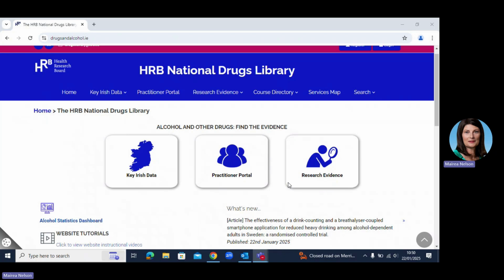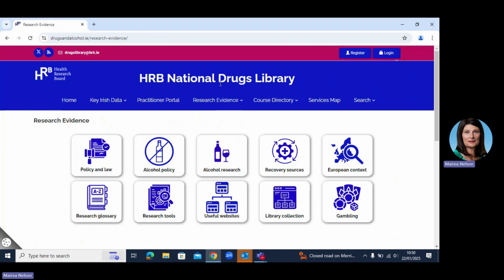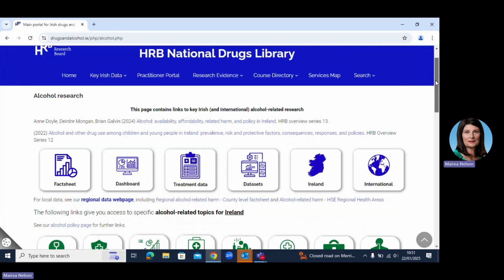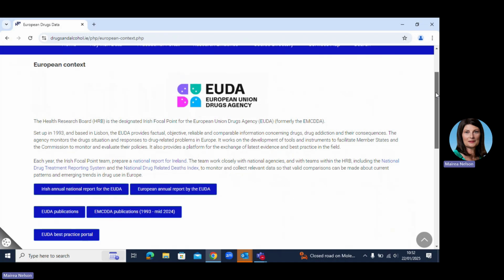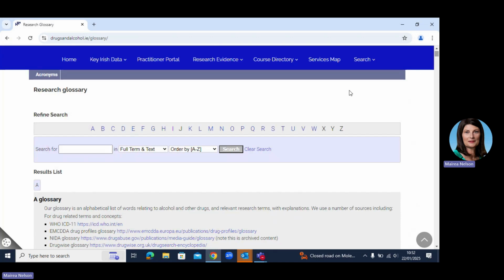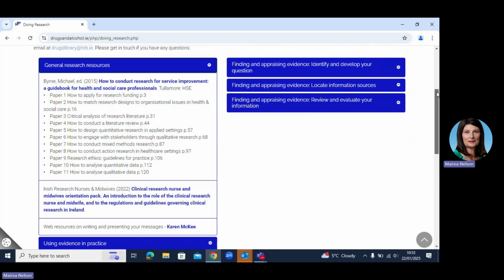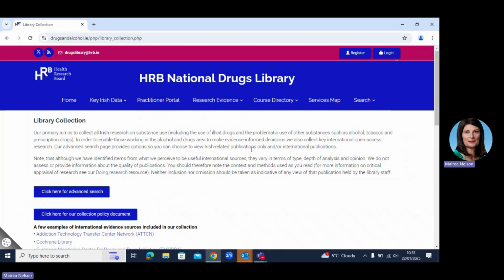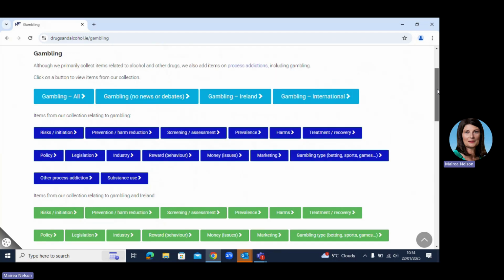HRB National Drugs Library guide video 7: An overview of the research evidence resource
Interested in learning some top tips for conducting research? Want to know more about our extensive online collection of Irish and European drug and alcohol data? This video explains how to best use the research evidence resource, which provides access to useful information for researchers, students, and others interested in the library collection.

The HRB National Drugs Library supports those working to develop the knowledge base around alcohol and other drug use in Ireland. We aim to enable evidence-informed decision making by providing open access library resources and services. Our extensive collection includes Irish and international literature on substance use and related topics.

Stay up to date by following the HRB National Drugs Library on Twitter